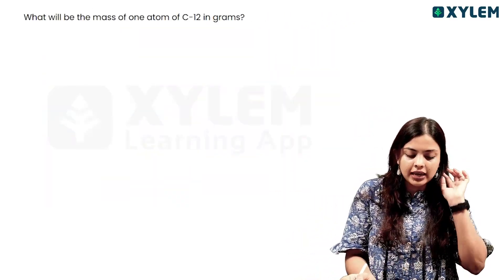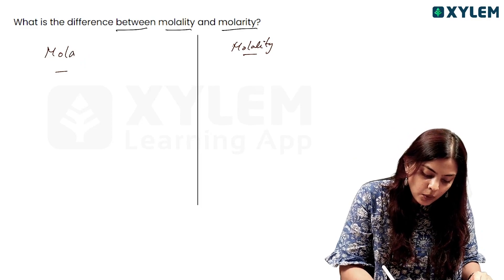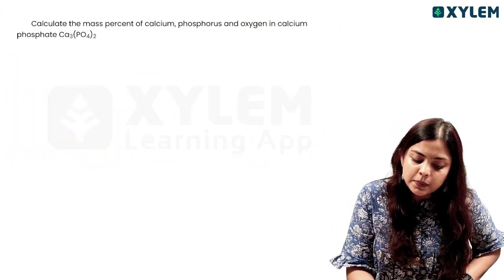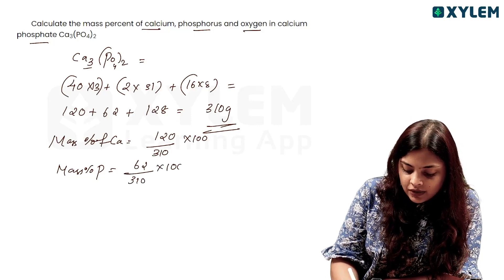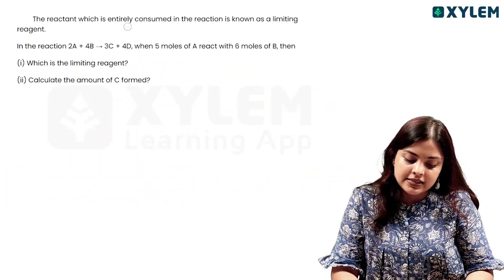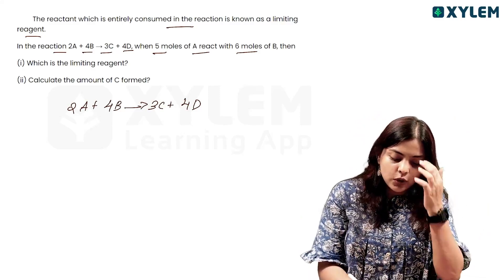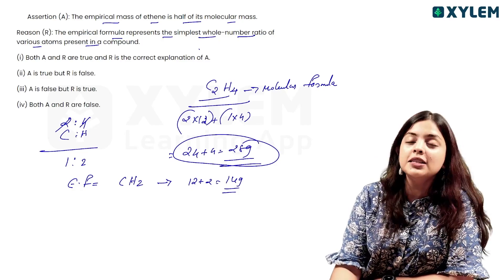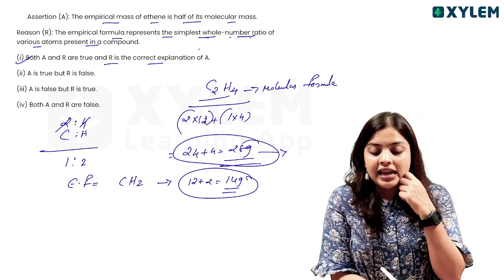Class 11 CBSE -Chemistry Some Basic Concepts of Chemistry Most Important Questions| Xylem CBSE 11&12